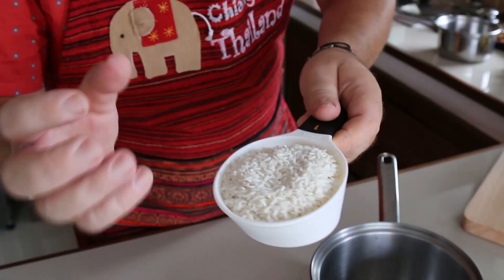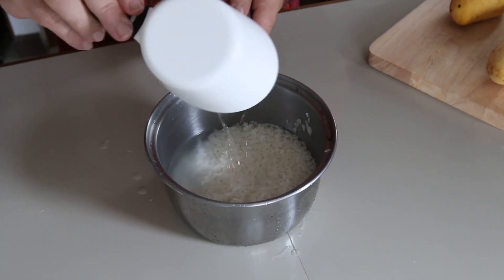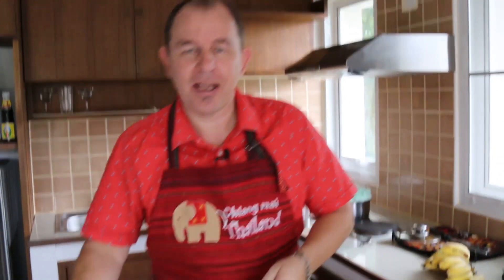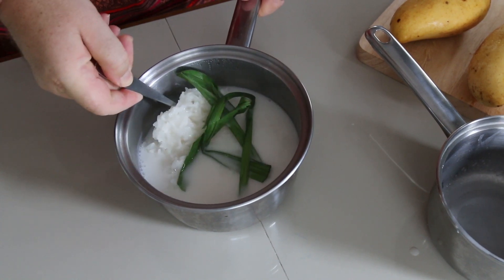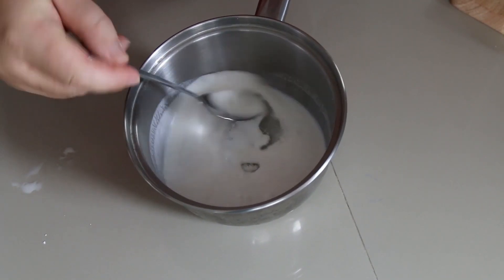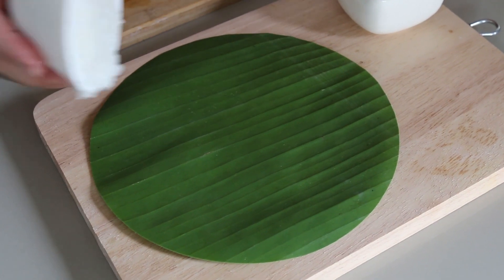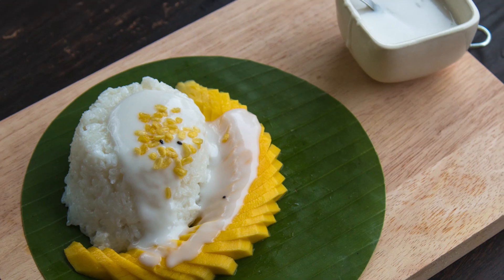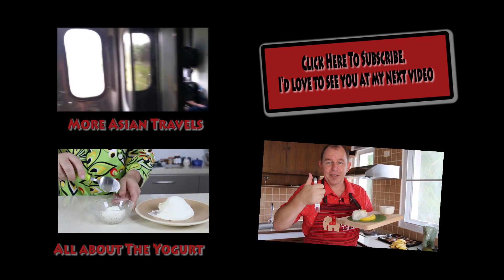HOW to MAKE the best MANGO STICKY RICE - ข้าวเหนียวมะม่วง 🥭🍚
This is my favourite Thai dessert of all time. I could eat this every day.
You will find this served all over Thailand and you really must try it if you have never had it before.
Delicious ripe mangoes and a coconut infused sweet and slightly salty rice. Yummy!

1 cup of Long Grain Rice
1 cup of Water
1 cup of Coconut Milk
1/3rd of a cup of Sugar
1/2 a teaspoon of Salt
Pandan Leaves of Vanilla Pod
3/4 of a cup of Coconut Cream
1 teaspoon of Corn Starch
2 tablespoons of Sugar
1/4 of a teaspoon of Salt
Ripe Mangoes, sliced
Toasted Puy Lentils, to serve

Music wanted!!!